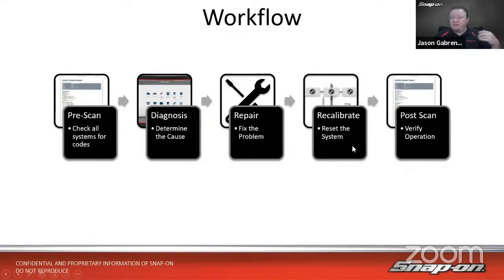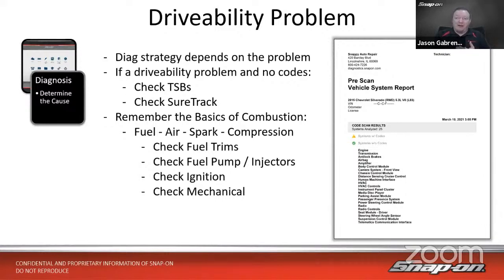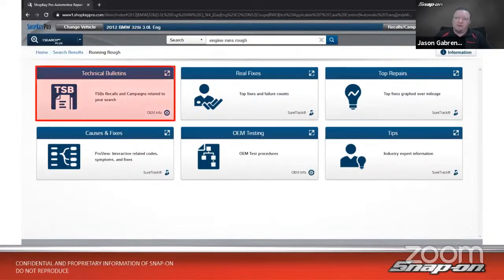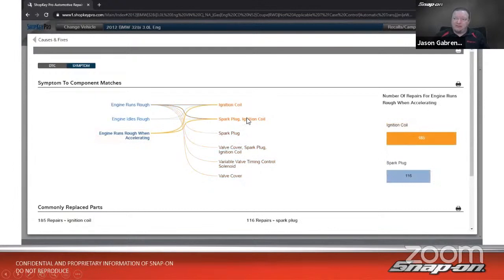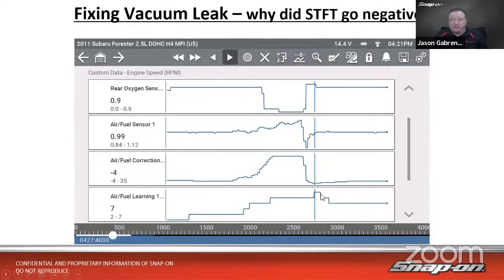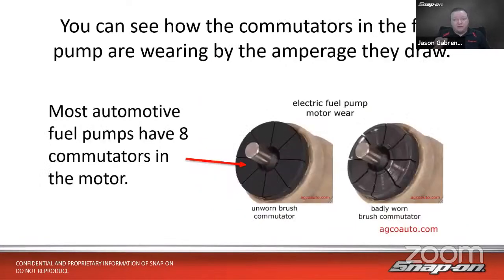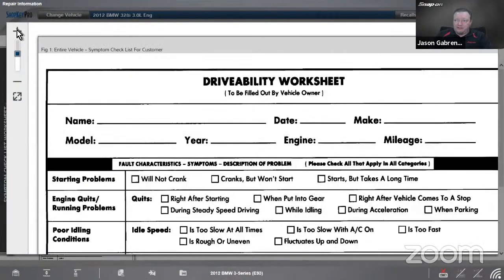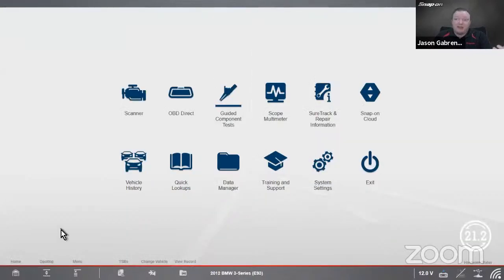No-Code Diagnostic Strategy - Snap-on Live Training Episode 16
Let's get into No-Code Diagnostic Strategies with your scan tool with a specific course on Drivability. That being said, no-code diagnostics covers a much larger range of topics so we want to narrow down today's scan tool conversation.